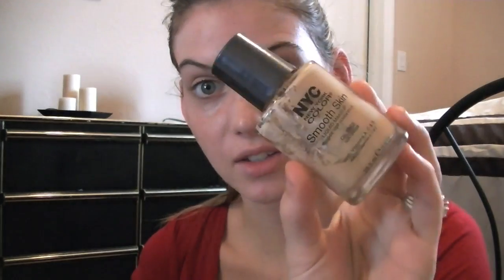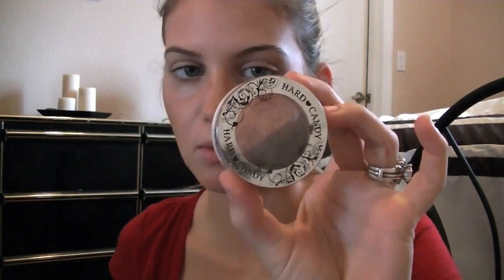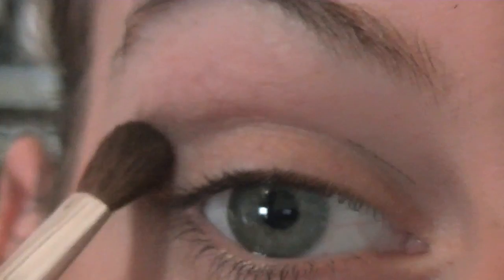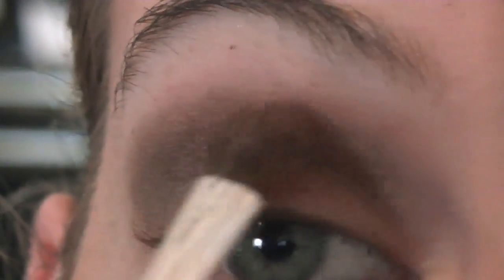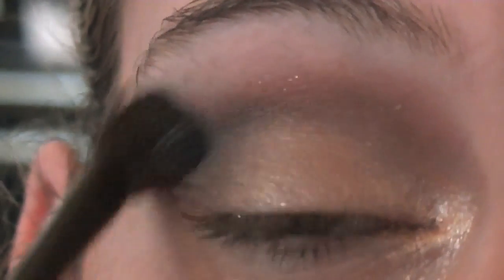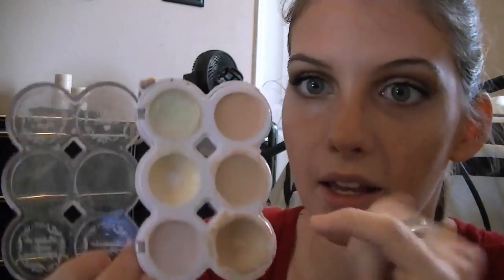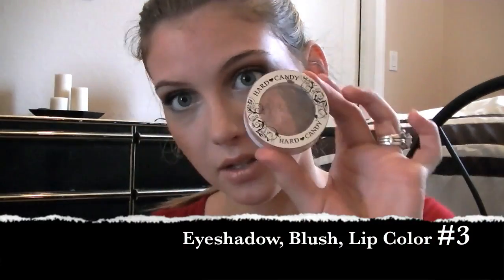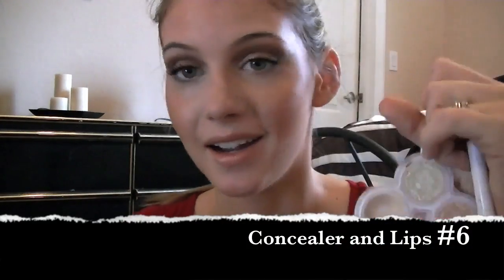VEDA Day 22 (EASY Back To School Makeup)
Only 6 items are needed:oD Woohoo!! It is so awesome when things are easy:oD